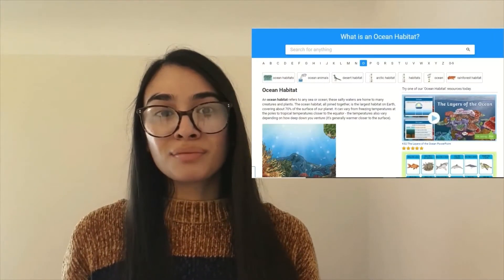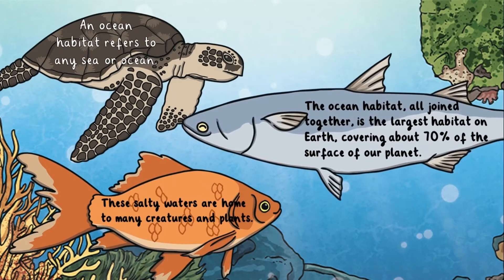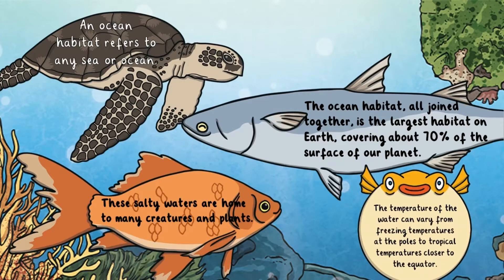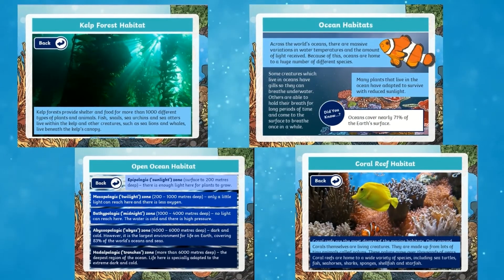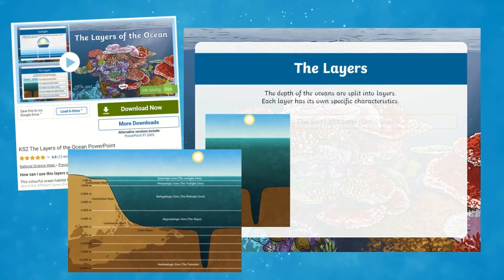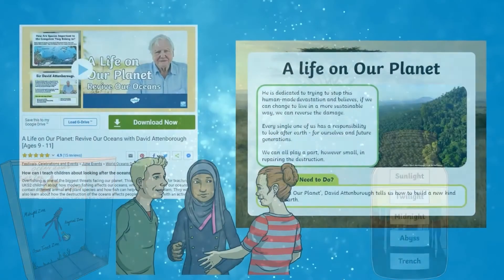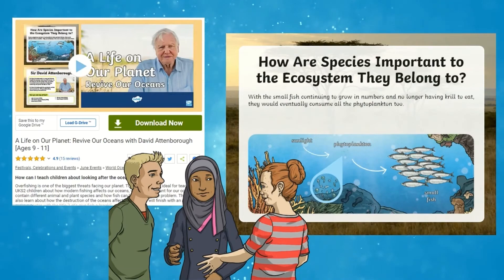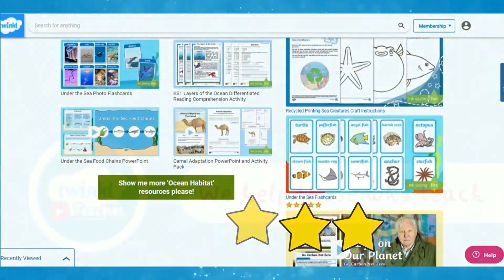What Is an Ocean Habitat? | Twinkl Parenting Wiki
In this video, Twinkl's Parenting Wiki Ocean Habitats page is explored and explained what an ocean habitat is and why it is important for children to learn about this.  For further information head over to:

0:00 Introduction
0:13 What is an Ocean Habitat?
0:52 Resources to accompany this teaching and learning
1:48 How to find Twinkl Parenting Wiki
2:03 Outro